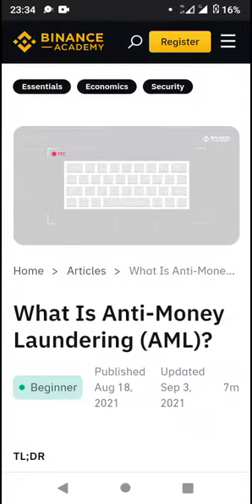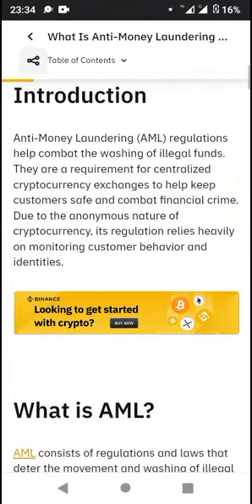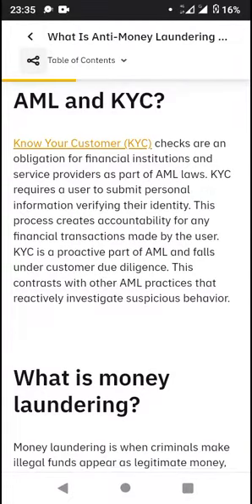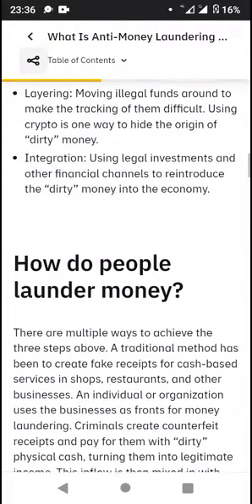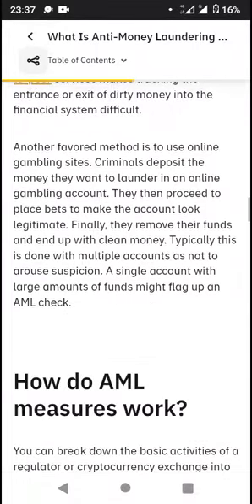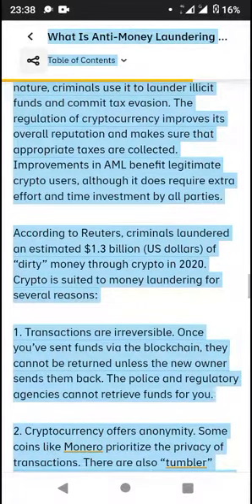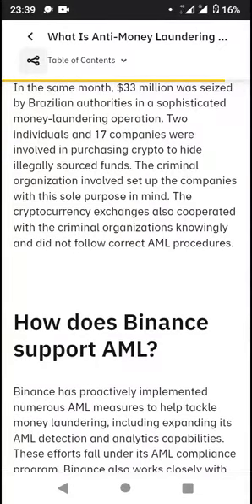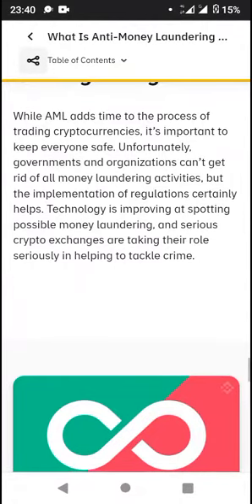What Is Anti-Money Laundering (AML)? | Binance Academy @CoinMarketCap News @Akahilz Tube